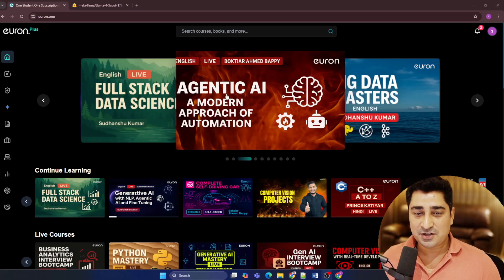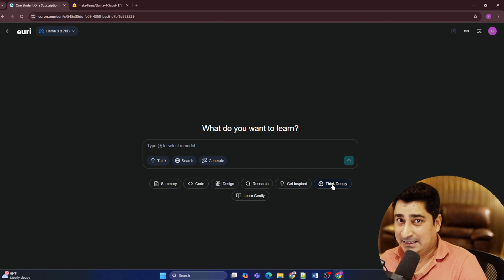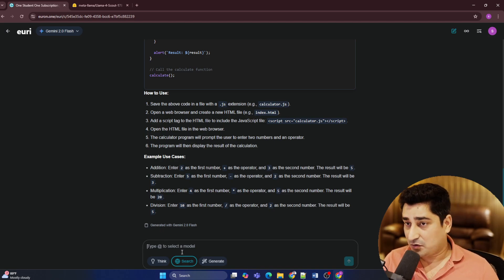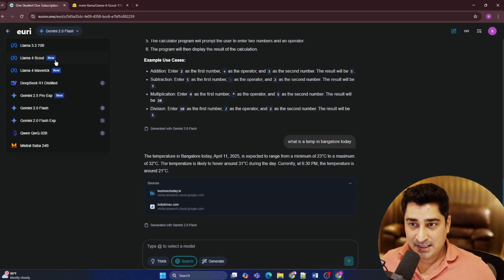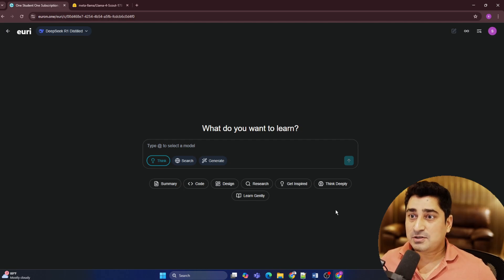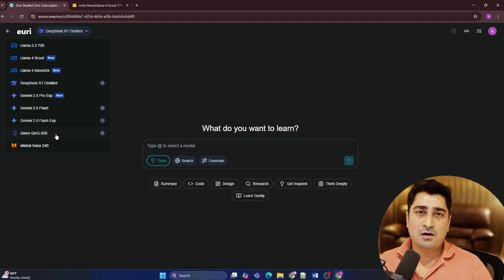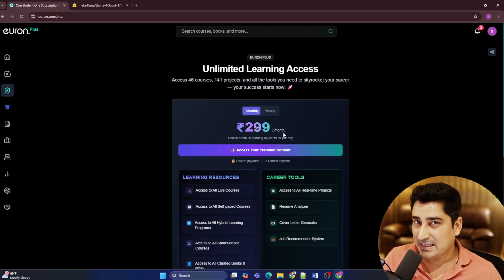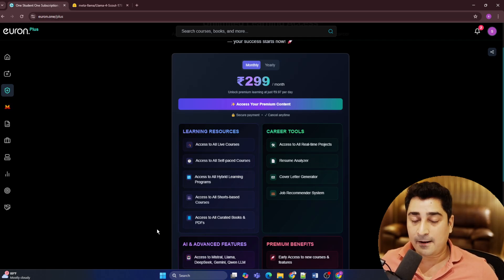EURI: The Ultimate AI Tool You Didn’t Know You Needed !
Meet Euri, the revolutionary AI transforming learning and coding! Powered by the Euron platform, Euri is designed to make AI accessible and affordable for everyone. Whether you’re coding, summarizing, designing, or conducting research, Euri’s lightning-fast and multi-model system has you covered.

Try it once – you’ll never go back!

🔑 Key Features:
- Master coding effortlessly -with real-time solutions and programming examples.
- Learn smarter- with tools for summarization, deep thinking, and ideation.
- Explore creativity- by generating images, designs, and inspiration instantly.
- Stay ahead- with integrated open-source models for real-time web searches and more.
- Personalized experience- with memory features to tailor responses just for you.

Perfect for beginners and pros alike, Euri empowers you to kickstart your programming journey and explore endless possibilities in learning and development—all at an affordable price with no extra fees for Euron Plus users.

💡 Highlights:
- Comprehensive tools for coding, learning, and research.
- Open API access for building your own AI-powered projects.
- Flexible monthly subscription with no long-term commitment.